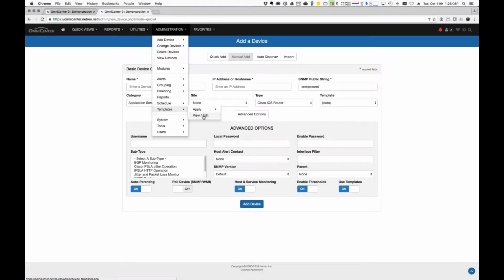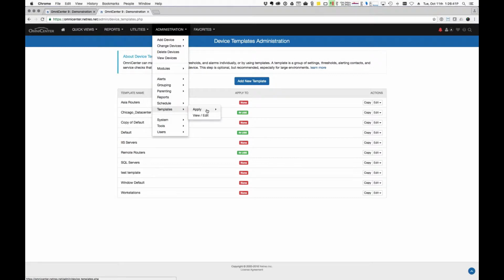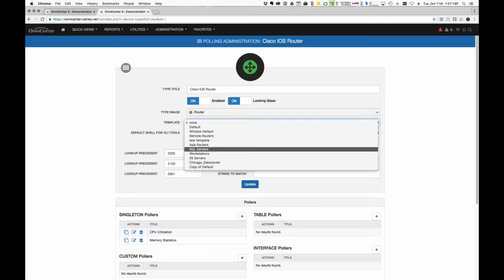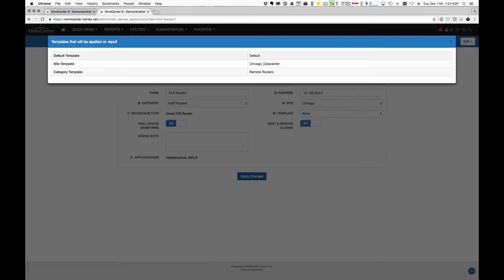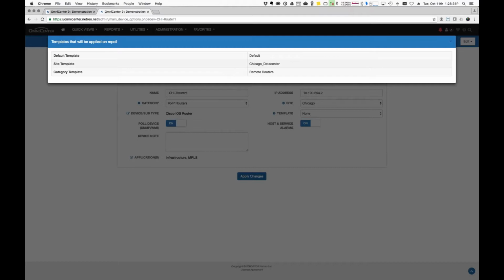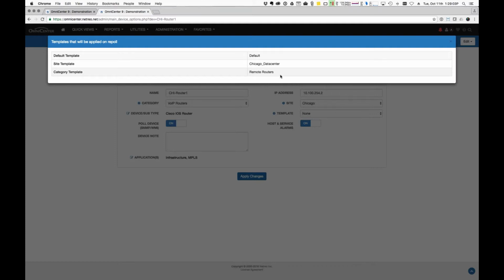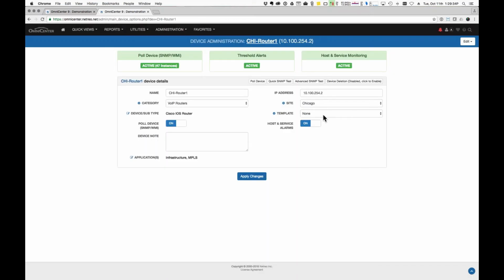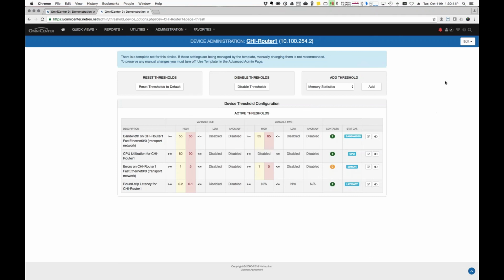OmniCenter Administrator Basics 07 - Templates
An introduction to Templates in OmniCenter 9.1.